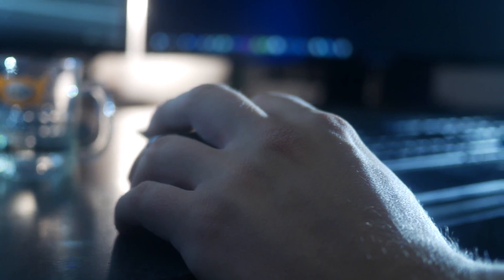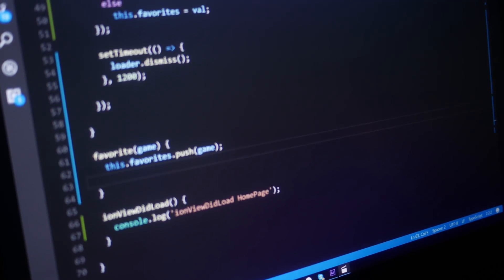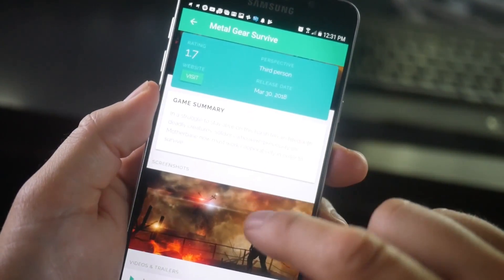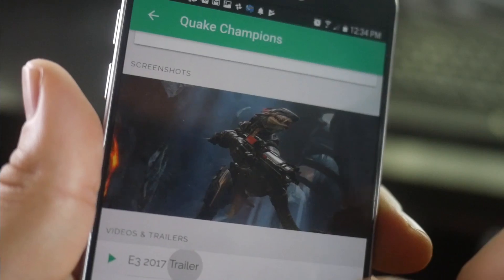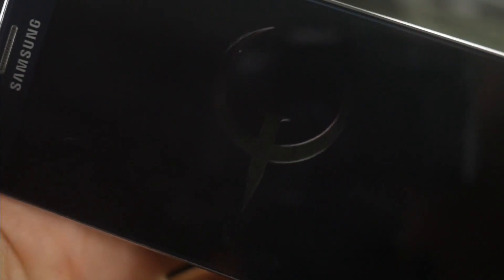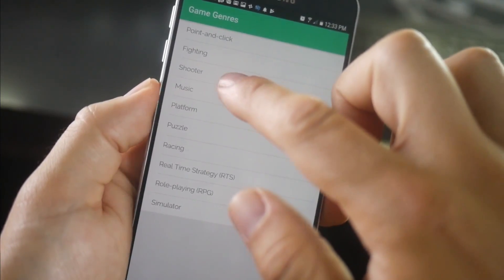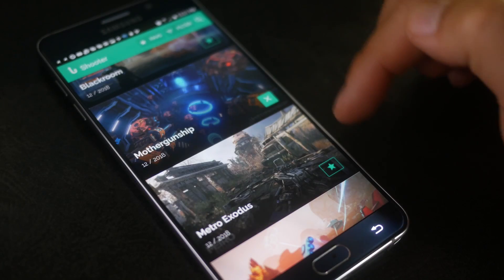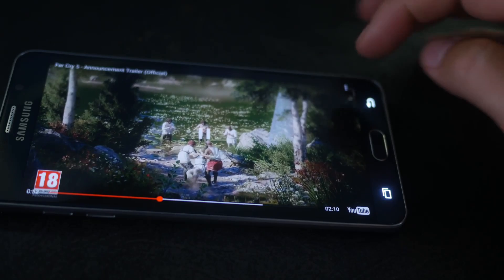[New Course] Create a Full Upcoming Games App with Ionic 3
It's time to level up and take your design and development skills to the next level: hybrid app development.

Ionic 3 allows you to build powerful hybrid apps that work on a variety of mobile platforms including Android, IOS and Windows.

This is a full stack development course, which means you're going to witness the entire process from design to code, start to finish.

To begin, we will design the logo and create a series of interactive prototype mockups. Then, we will spend the rest of the course developing the app using Ionic 3 and Angular 4.

We will use the free IGDB (Internet Games Database) API to power our app, which will allow users to sort through and discover the latest upcoming games in every genre.

Design Topics

-Identity Design (Designing the logo in Illustrator)
-Designing a Splash Page
-Building App Mockups in Adobe Experience Design (XD)
-Rapid Mockups with the Repeat Grid
-App Prototyping with Adobe XD

Development Topics

-Starting an Ionic 3 Project
-Connecting to an API
-Ionic Storage
-Ionic Templating with Material Design
-Angular Iteration, Event Binding & Property Binding
-Ionic Modals
-Integrating Search
-Integrating Cordova's Youtube & InAppBrowser Plugins
-Angular Animation
-Launching your Ionic 3 App

If you're only interested in design or coding, that's perfectly fine! This -course is structured in such a way that allows you to jump in on any lesson; as each lesson contains the project files up to that point.

As you can see, this course is absolutely jam-packed with real-world information that you can apply to every project going forward.

So, if you're ready to learn by doing, let's get started!